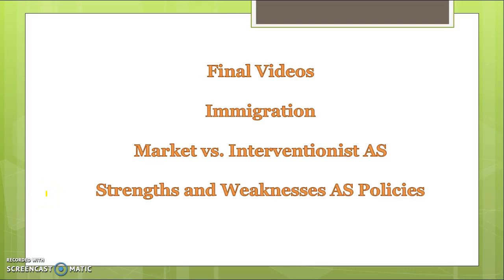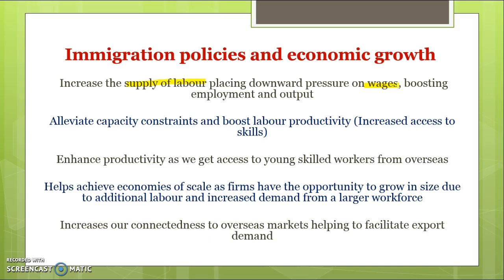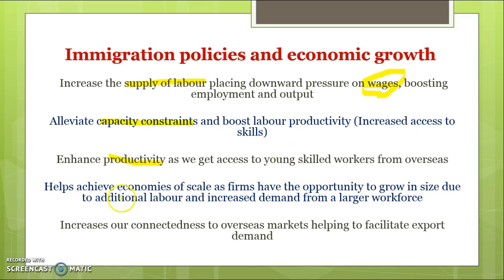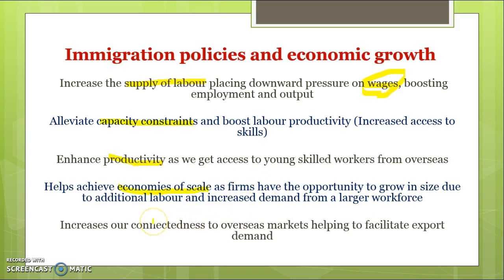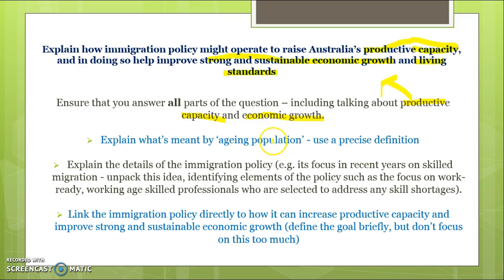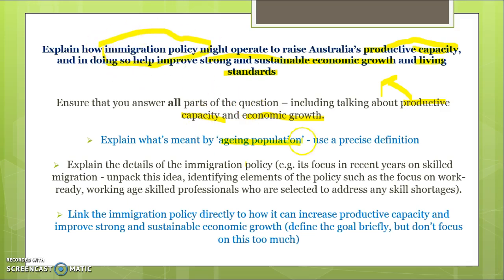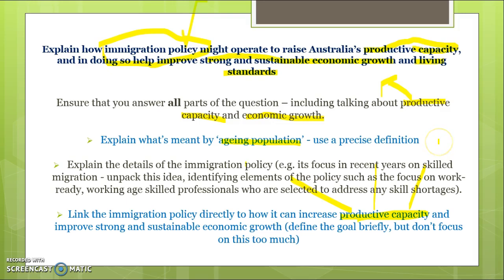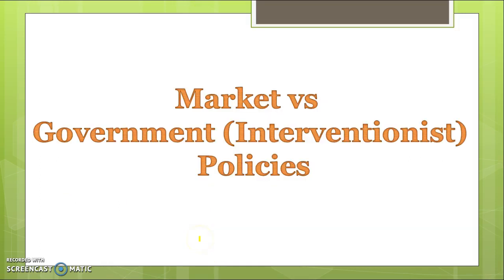Immigration policies and growth